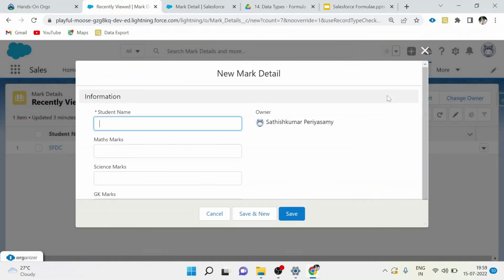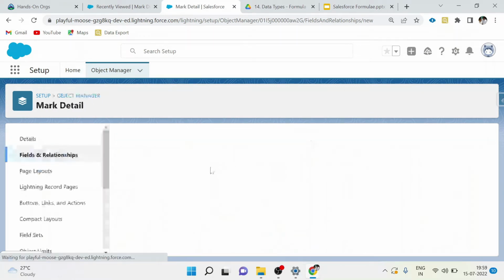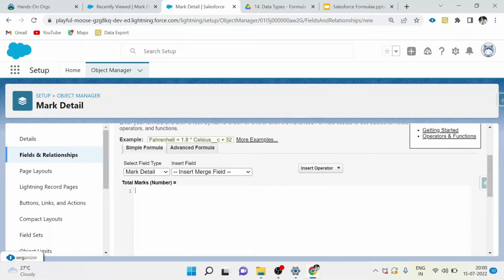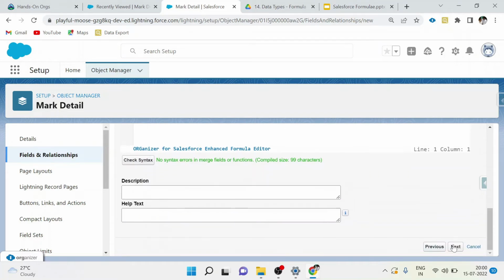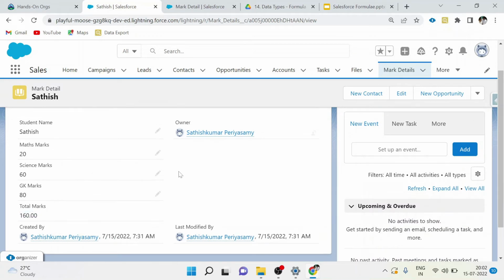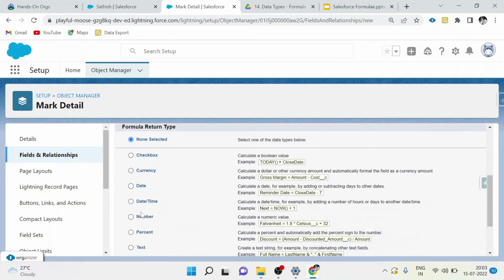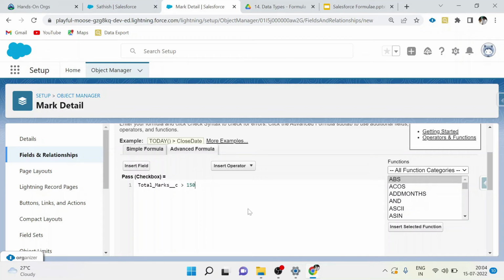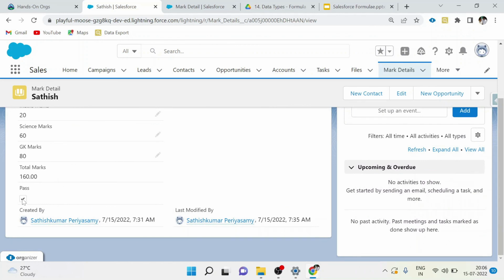Data Types in Salesforce | Formula Data Type | Salesforce Tutorial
In this Salesforce tutorial, we will learn what are data types in salesforce. This is one of the most important features of salesforce, which lets you define how data gets stored and treated. It's very important that you understand this in order to do any administration of your salesforce data.

The first step we will take to cover this topic is to discuss the different data types that are available in Salesforce. In addition, there is a great deal of power in the Formula Data Type, and you will learn just how powerful it really is when it comes to automation and extending the functionality of Salesforce.